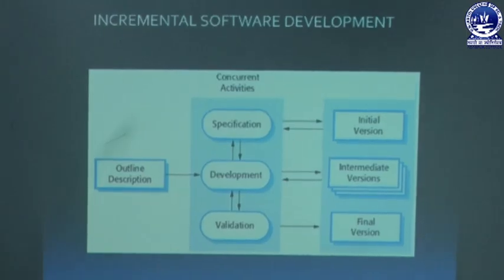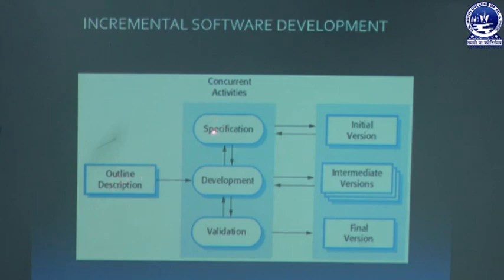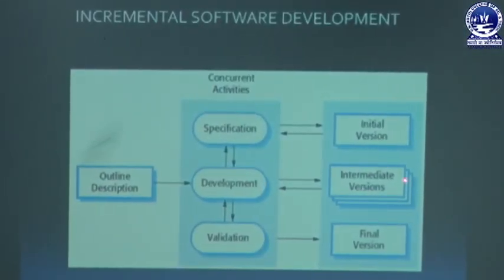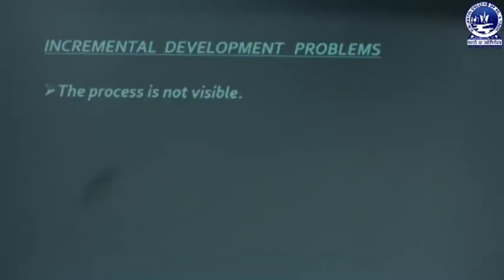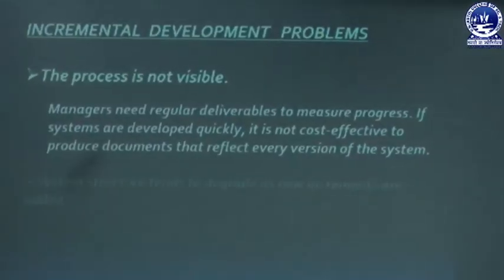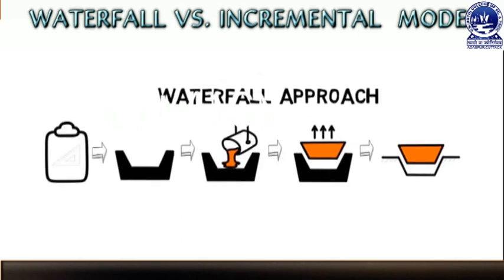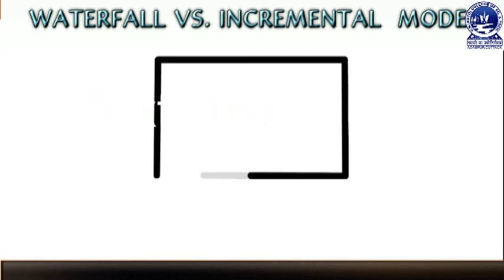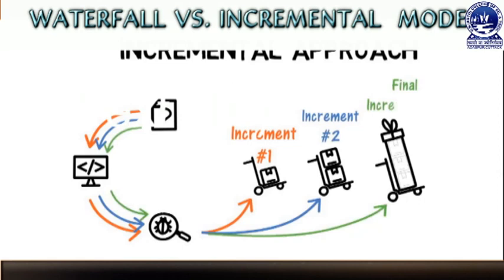SE : WATERFALL MODEL VS. INCREMENTAL MODEL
This video describes Advantages and disadvantages of incremental software development, and waterfall model vs. incremental software development . This is made by Mrs. Sunanda Patra , HOD. Dept. Of BCA .